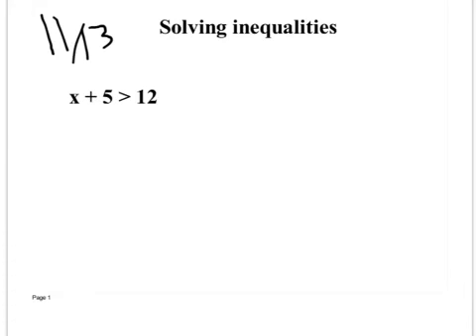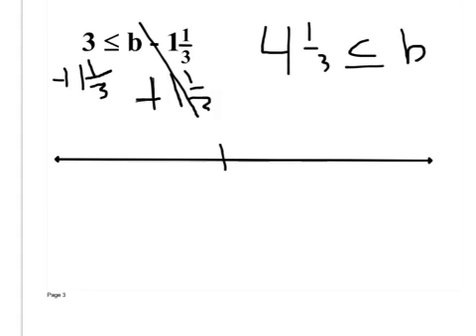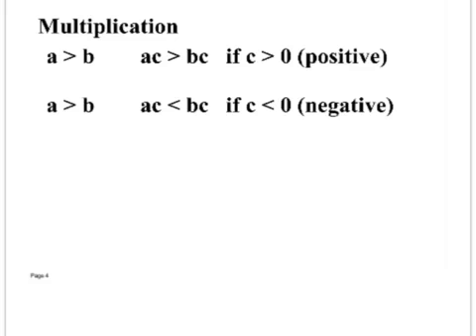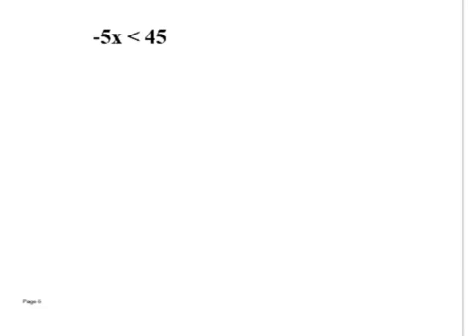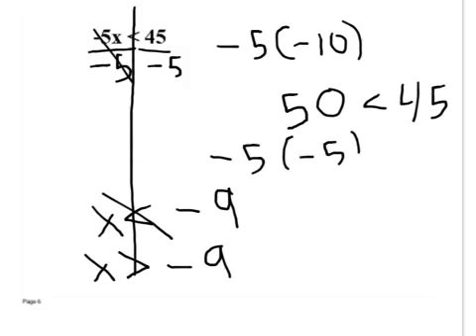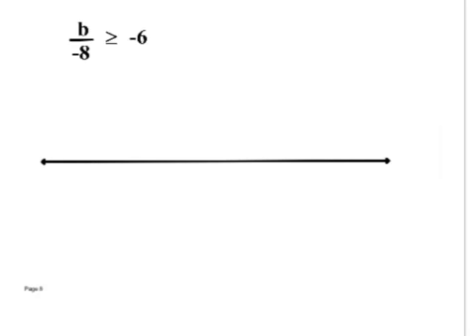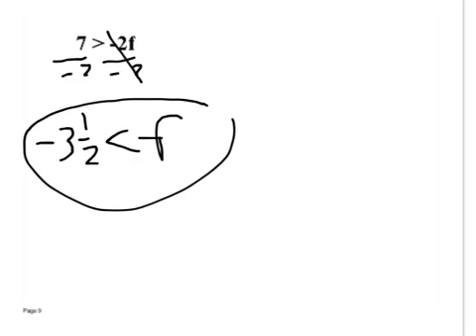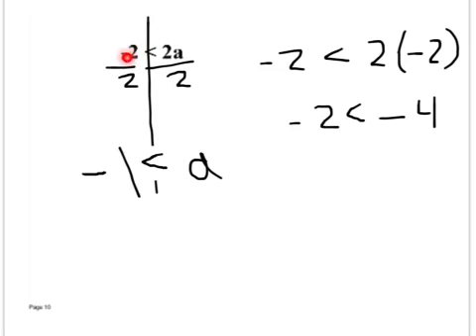Pre-Algebra 5.4 Notes 11/13/13